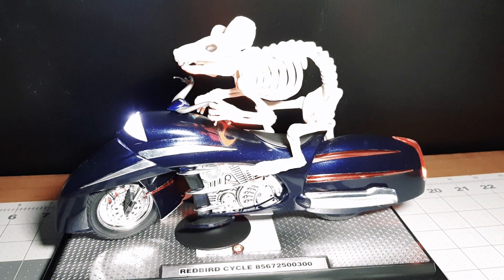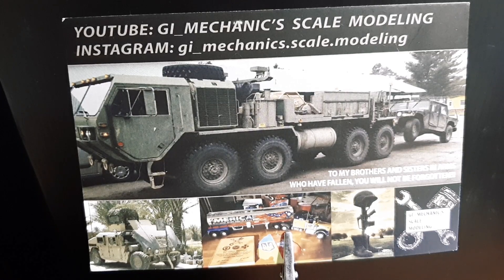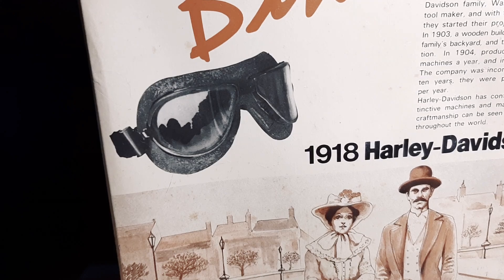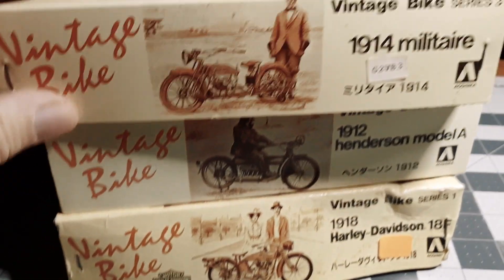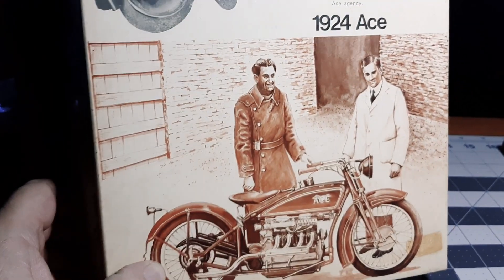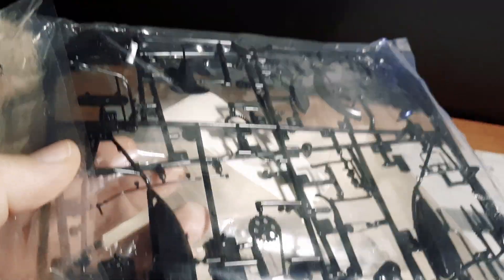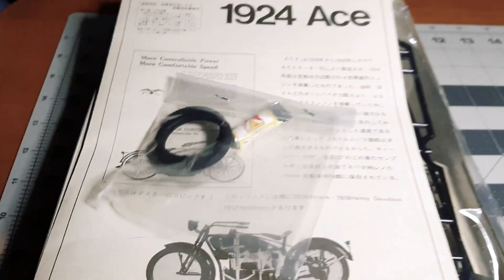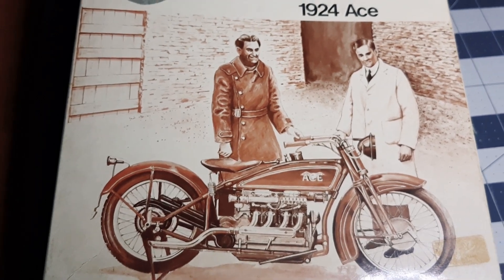GI MECHANICS SCALE MODELING. MOTORCYCLE GROUP BUILD ENTRY 2023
This is my entry into the GI MECHANICS SCALE MODELING  MOTORCYCLE GROUP BUILD 2023. I will be building the 1924 ACE MOTORCYCLE 1/16 scale Model from AOSHIMA. Thank you Cliff for hoisting this Great Group Build again. And thank you to all my subscribers and thanks to all who watch my Build. You encourage me to keep on building  🏍💨🏭🐀